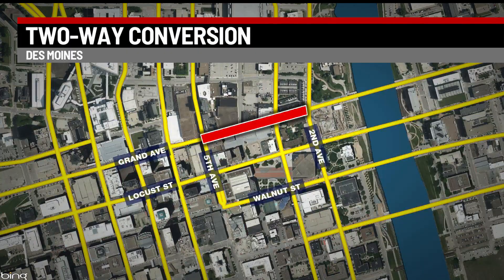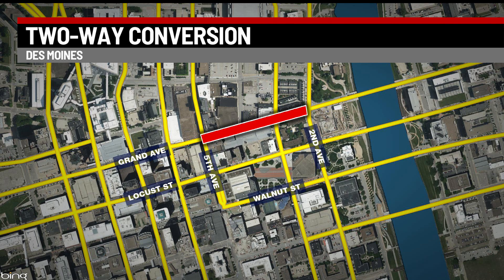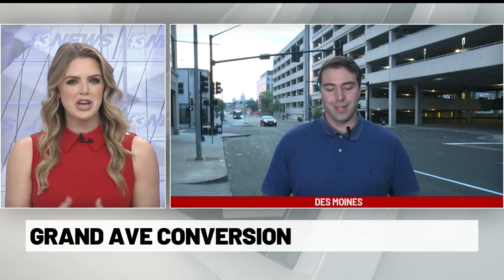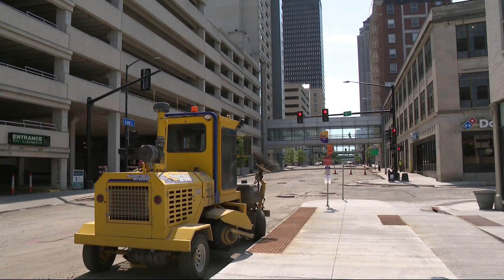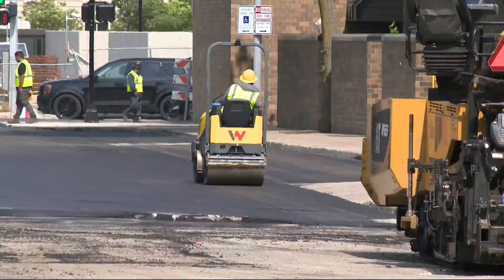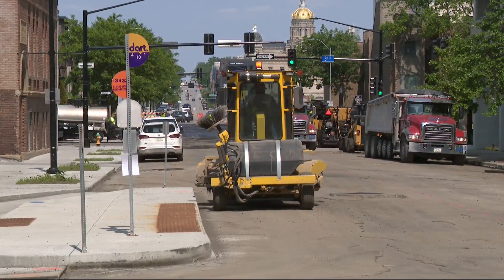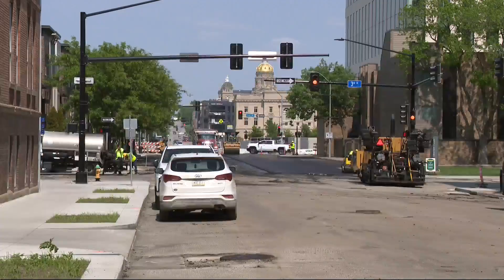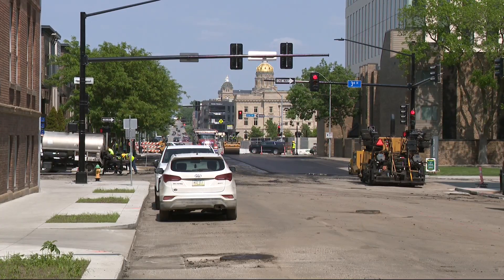How the City Plans to Convert Major One-Way Streets too Two-Way Traffic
Today in Iowa's Griffin Wright reports on the study that will help the city decide the best way to convert Grand Avenue and Locust Street too two way streets.